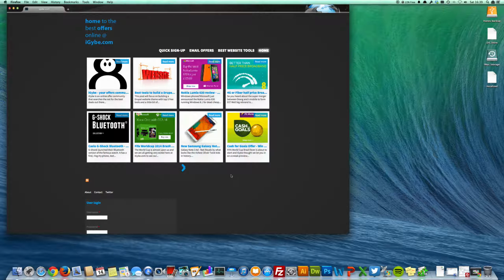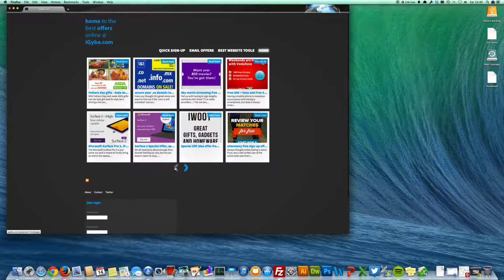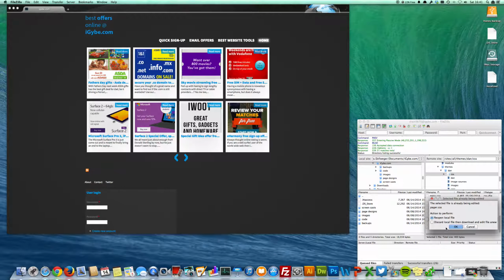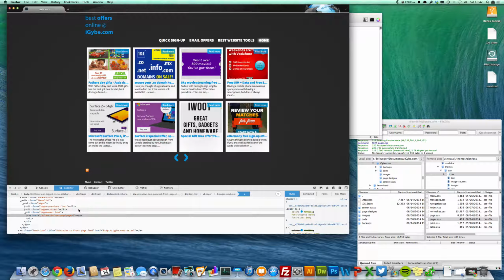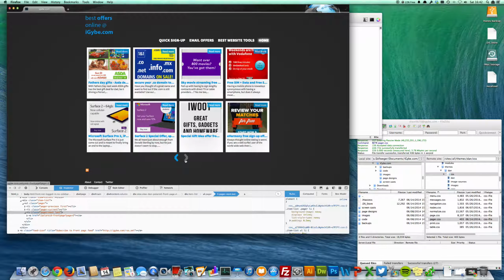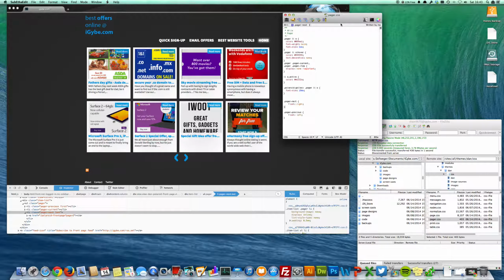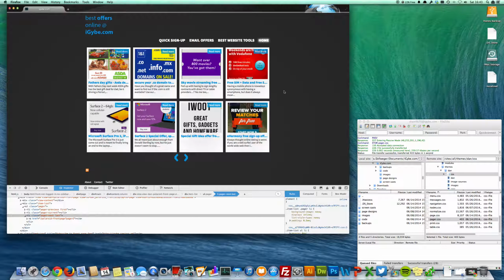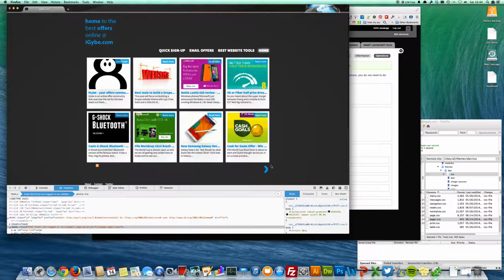How to modify pager css for your Drupal Homepage on Mac?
This is a quick under 5min video tutorial to show you how you can easily modify the CSS for elements in your Drupal theme. This particular example is using the pager.css file, but the principle works to modify any CSS elements in your Drupal theme. Make you site look exactly like you want to with very few coding skills required.

Please also feel free to visit us to view our latest website tools review and best deals.